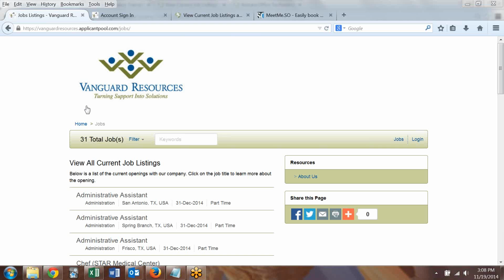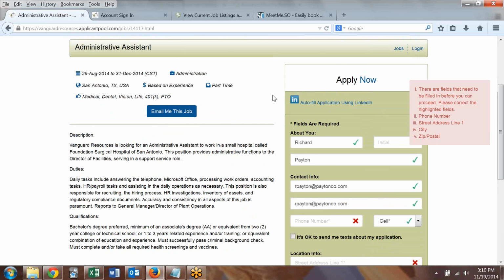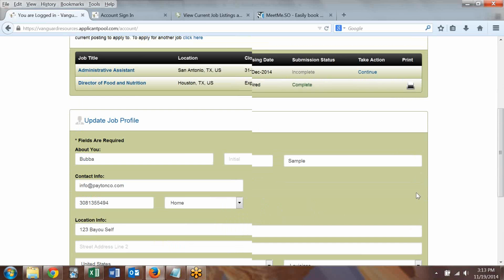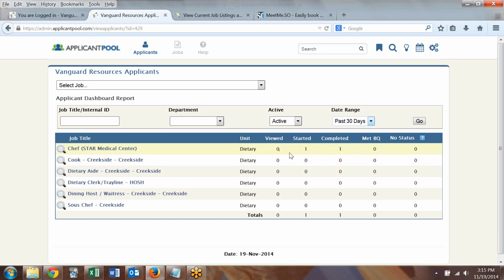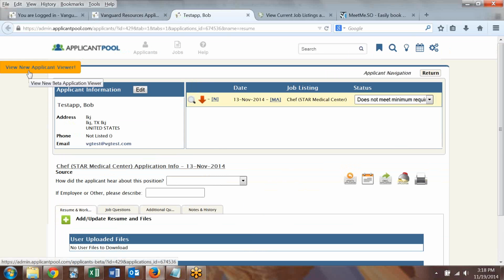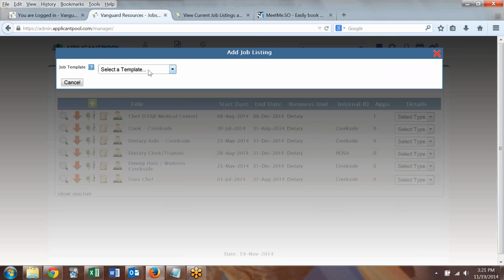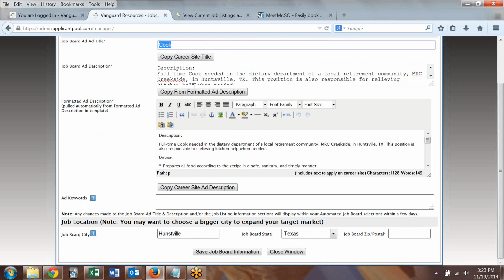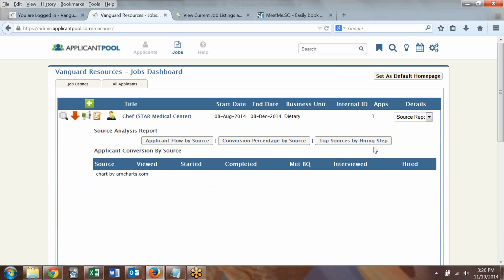VanguardResources ApplicantPoolMgrTraining2014 11 19